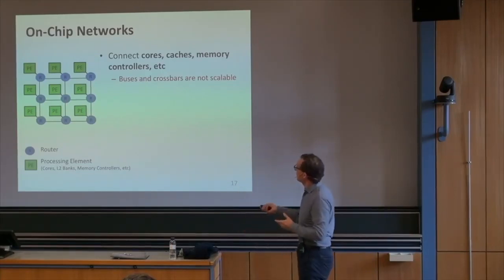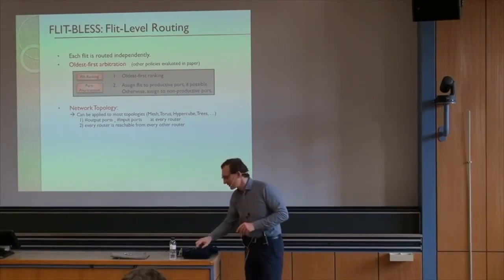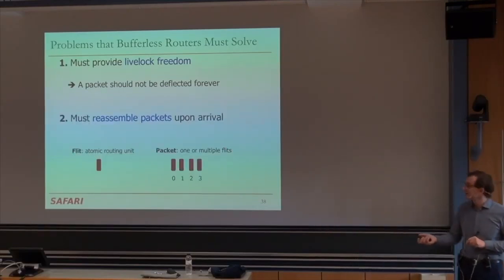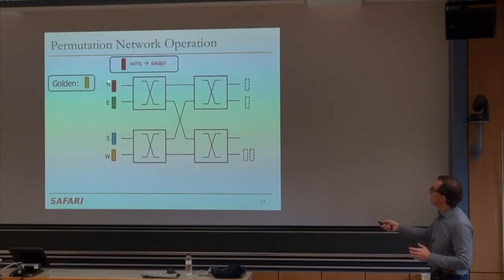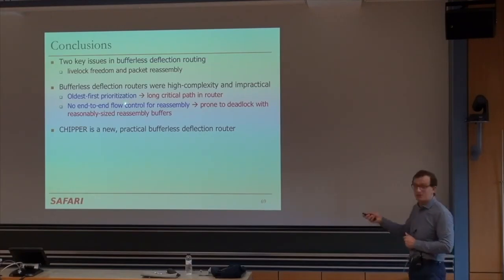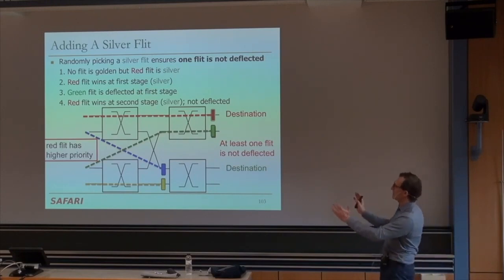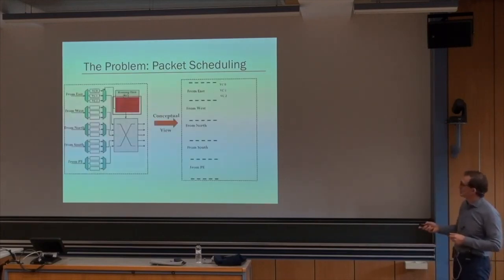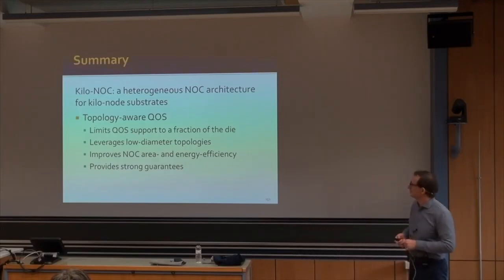Computer Architecture - Lecture 23: On-Chip Networks (ETH Zürich, Fall 2020)